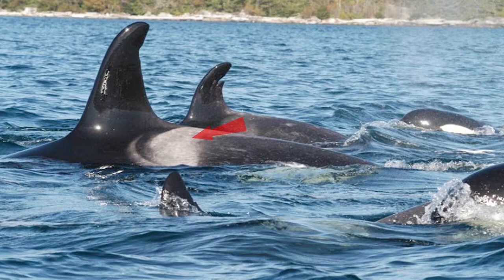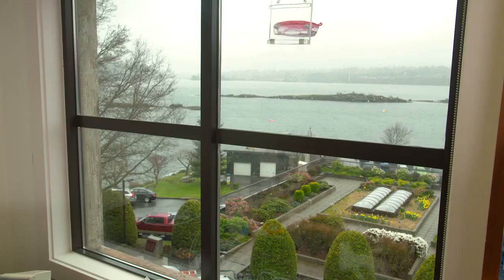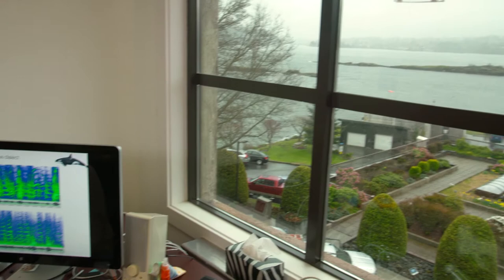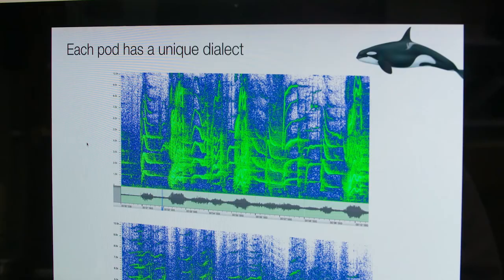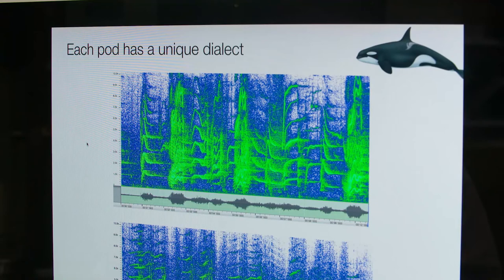Our Scientists – From Coast to Coast to Coast - John Ford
Meet John Ford, a Research Scientist at Fisheries and Oceans Canada. John studies marine mammals such as of whale, dolphin, and porpoise off Canada’s west coast. His work is integral to protecting these majestic creatures for generations to come.